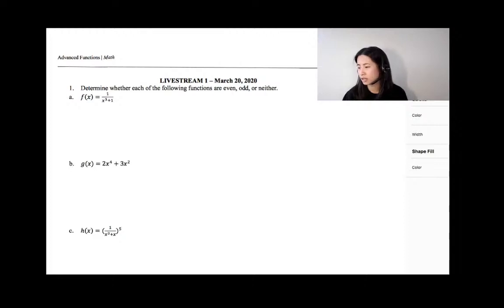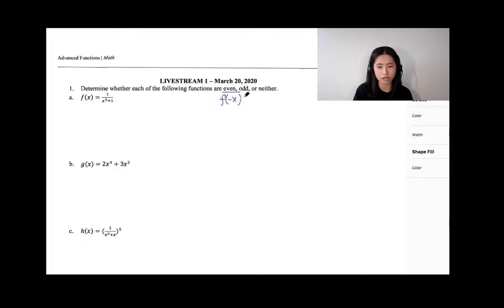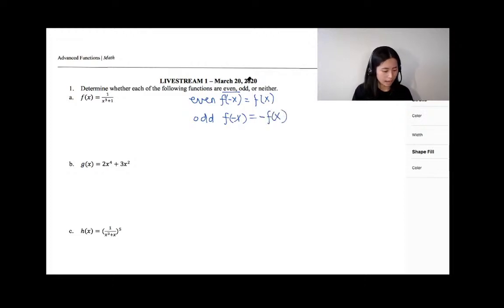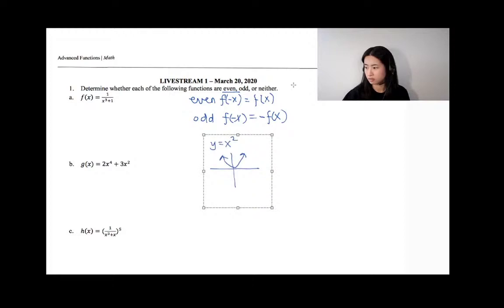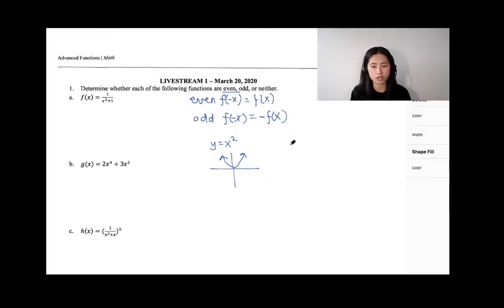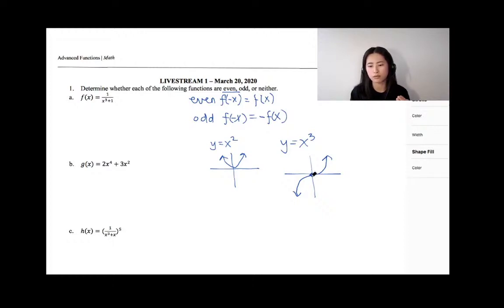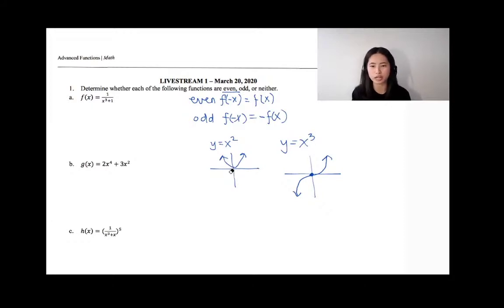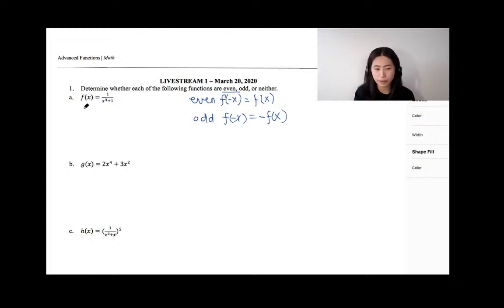New Title 6